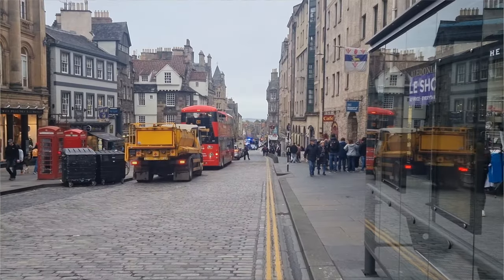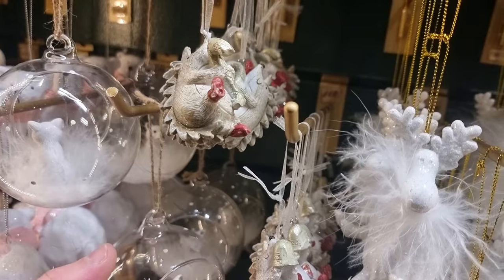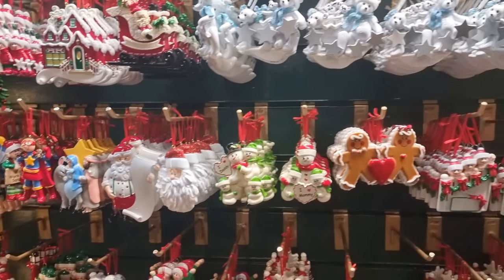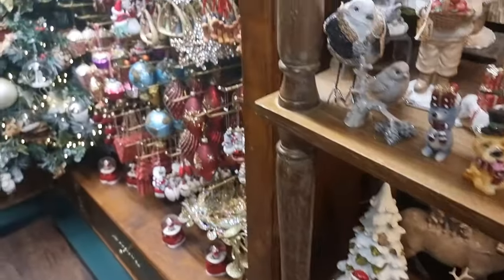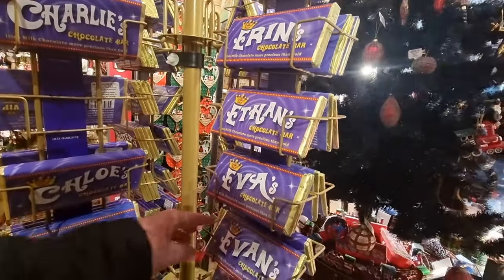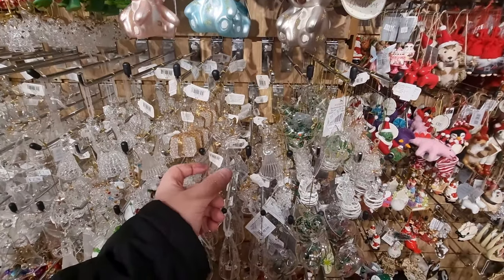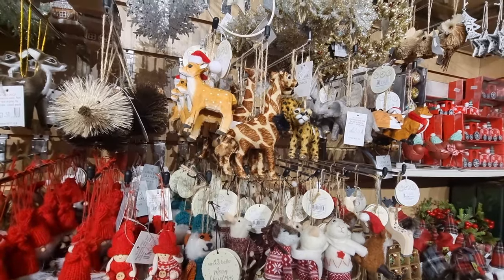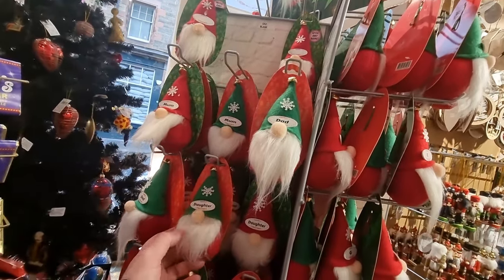Exploring Two Great Edinburgh CHRISTMAS shops, MUST visit!!, VLOGMAS 2023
Exploring Two great Edinburgh Christmas shops you must visit, i take you round amazing Christmas shops that are opened all year round there no need to wait for December for Christmas to come, if you love Christmas markets and shopping you need to check out the nutcracker Christmas shop and the ye olde Christmas shoppe two great shops to visit in Edinburgh. as Edinburgh prepares for Christmas 2022 i start my VLOGMAS 2022 journey with some Christmas shops that you must see, Edinburgh has many Christmas markets, but these two shops are opened all year-round shopping in Edinburgh just got better.

if you are looking for things to do in Edinburgh for this year Edinburgh Christmas, check out this video